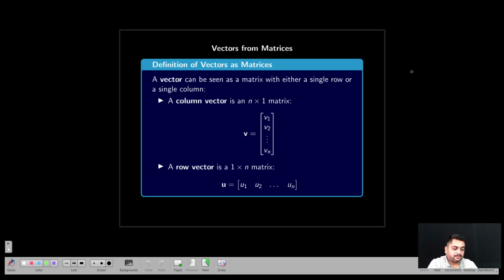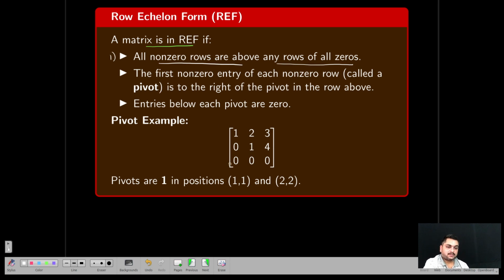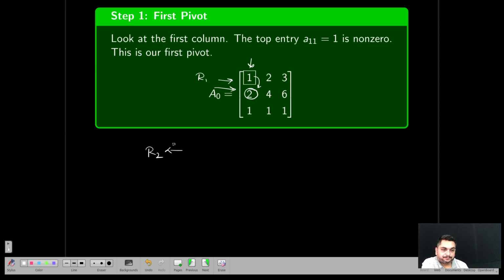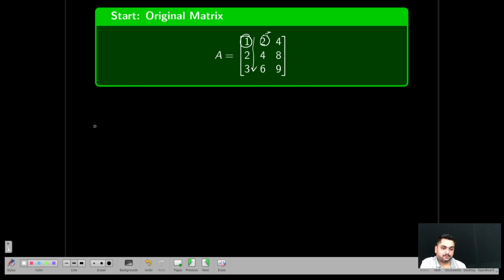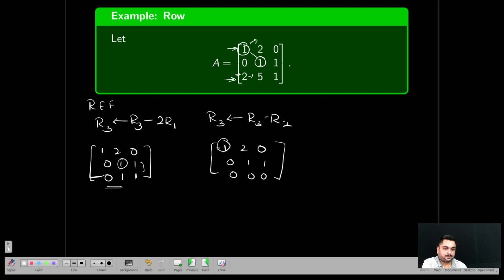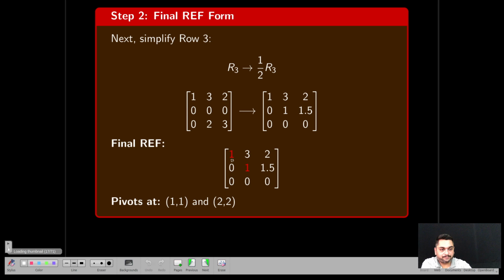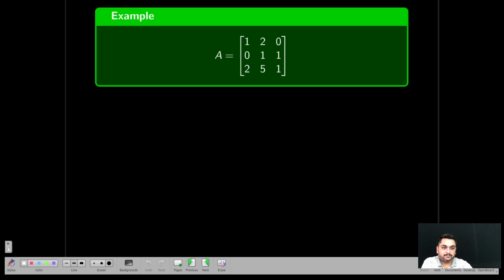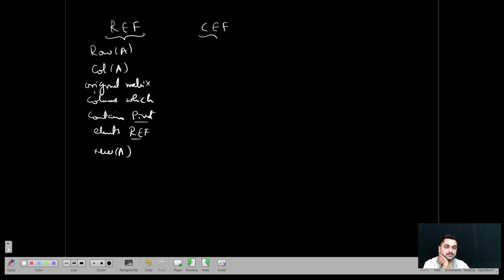Echelon Forms, Row, Column & Null Space | Linear Algebra Lec 06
🚀 MASTER LINEAR ALGEBRA FOR GATE & BEYOND!

In this pivotal lecture, we move beyond basic matrix algebra into the heart of Vector Spaces. We cover Row Echelon Form (REF), Reduced Row Echelon Form (RREF), and the fundamental subspaces: Row Space, Column Space, and Null Space. These concepts are the key to understanding Rank and the consistency of linear equations for GATE DA and GATE CSE.

📝 TOPICS COVERED IN THIS SESSION:

● Echelon Forms: Row Echelon Form (REF) vs. Reduced Row Echelon Form (RREF). ● Pivot Elements: Identifying pivots and their role in determining rank. ● Row Space & Column Space: Understanding the span of rows and columns. ● Null Space: Finding the solution set for the homogeneous system Ax = 0. ● Rank-Nullity Theorem Preview: How these spaces relate to the dimensions of a matrix.

✔ GATE Aspirants: Critical for understanding Vector Spaces and Rank in GATE DA/CSE. ✔ University Students: Master Gaussian Elimination and Subspaces for B.Tech/B.Sc exams. ✔ Data Scientists: Basis for Dimensionality Reduction and Principal Component Analysis (PCA). ✔ Competitive Exams: High-yield concepts for ESE, BARC, and ISRO.